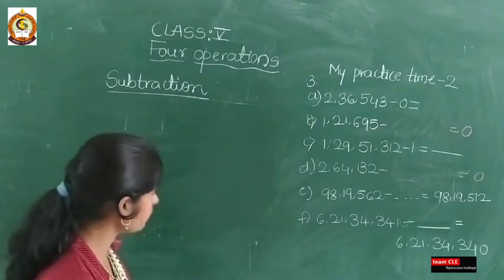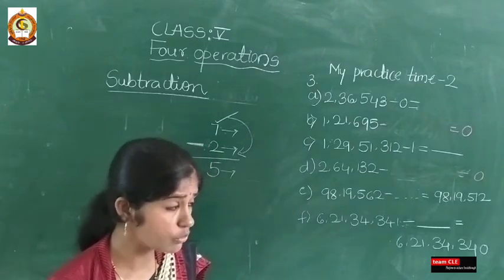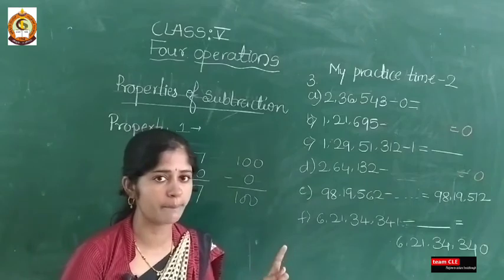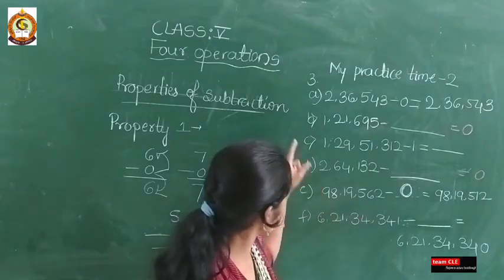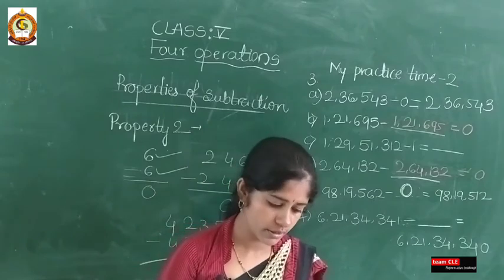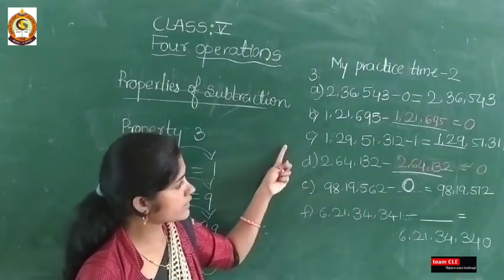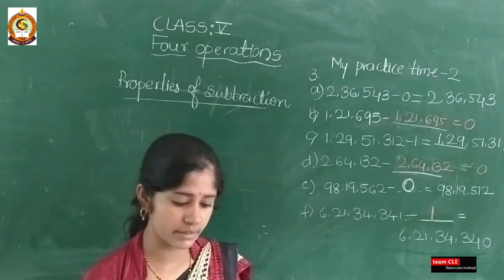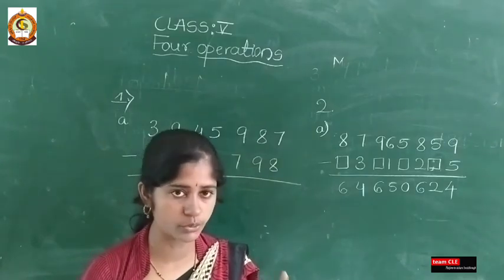CLASS-V MATH CHAPTER-2 FOUR OPERATIONS PART-3